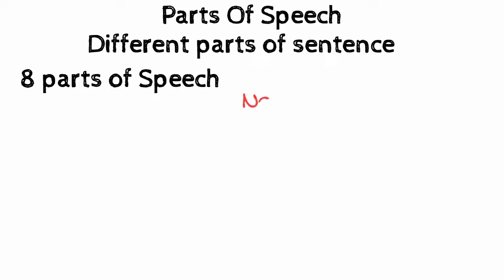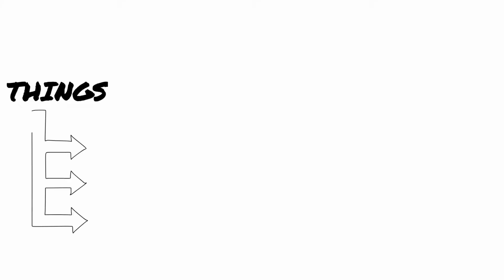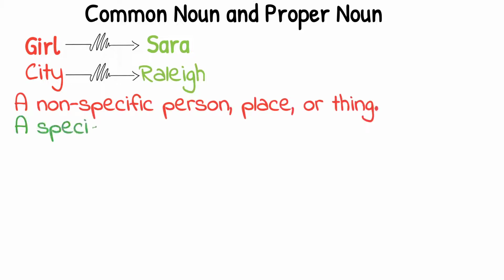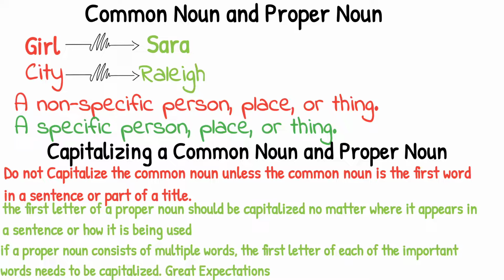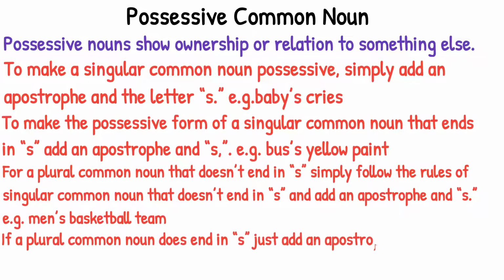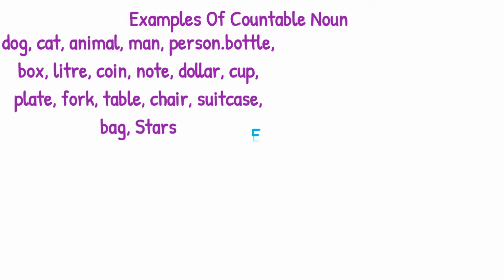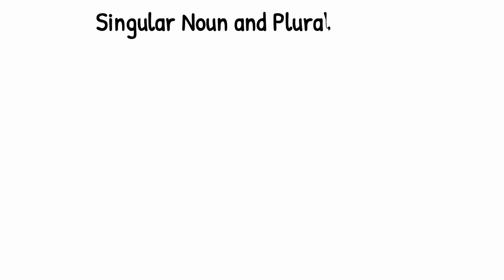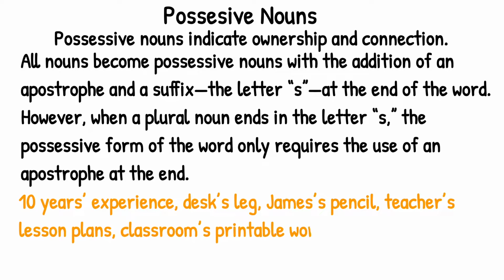Parts of Speech | Noun and its types | Noun with examples | Grammar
Hey!!!
Now no need to wait any longer because we are starting the series of parts of speech.Here in this video, we will cover  Noun and then we will move ahead with its types with examples. It is a detailed video in which you will learn what does parts of speech mean? what is a noun? what is its definition? what are its kinds or types? Rules of capitalization of Nouns and how to make a poosessive noun. This video is designed in a systematic manner which will start with clearing the basic concepts.